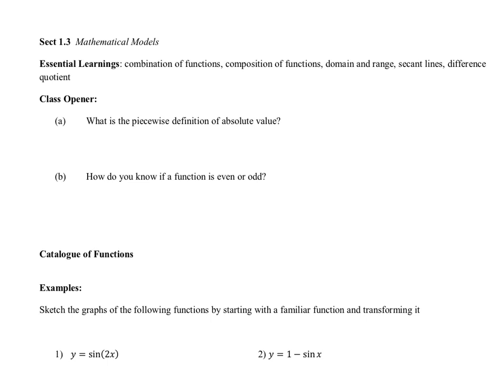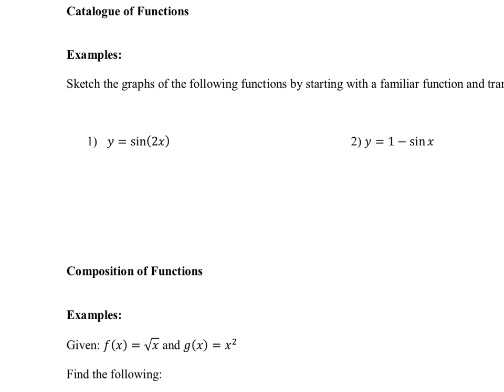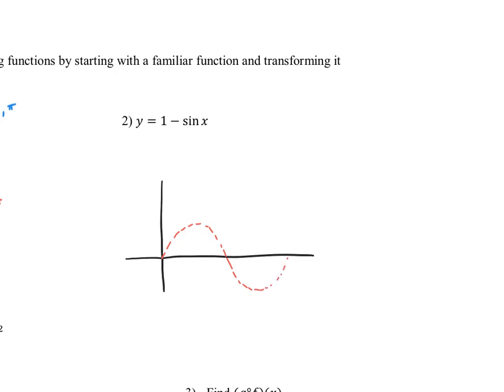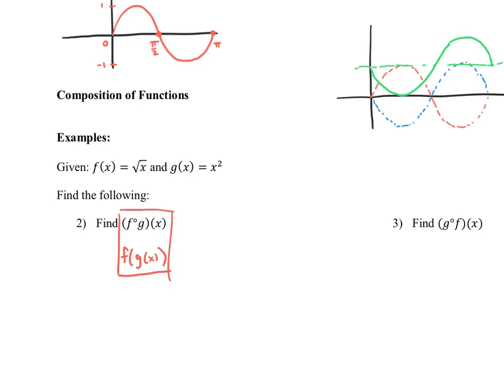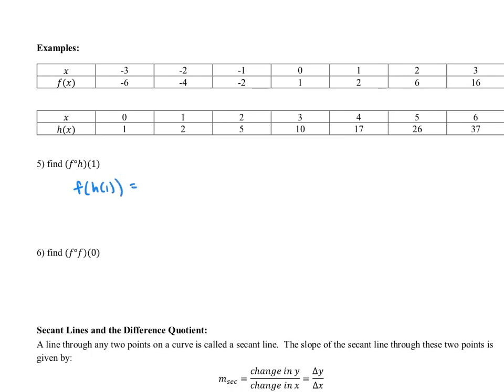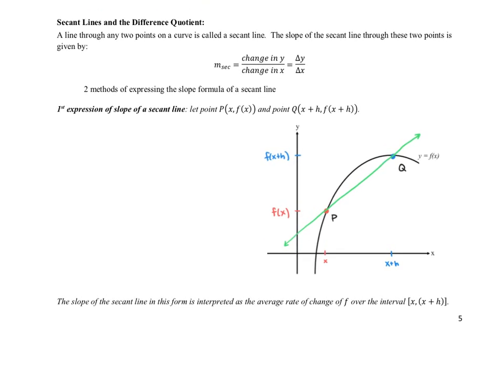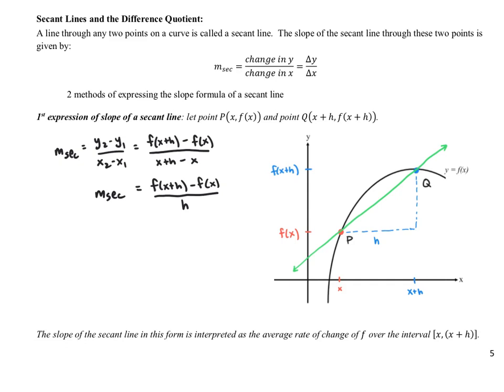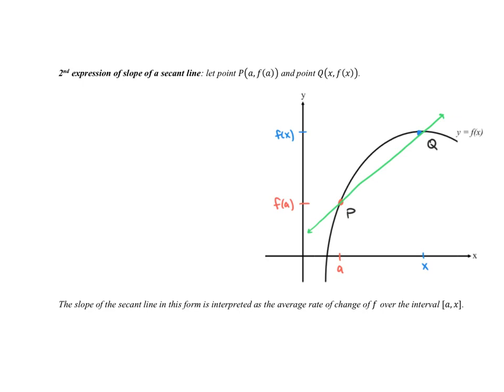BC Calc - Section 1.3